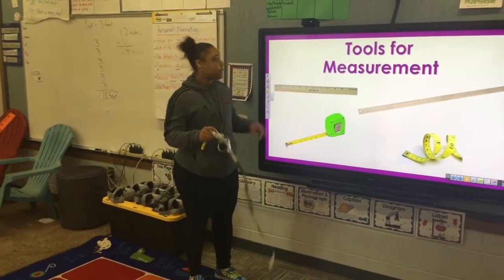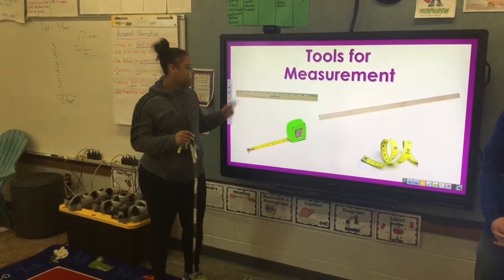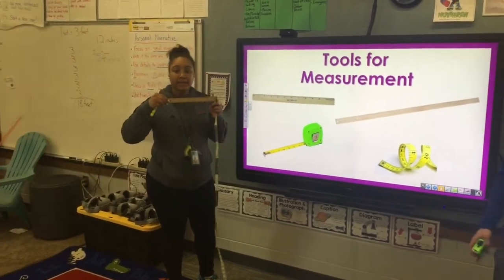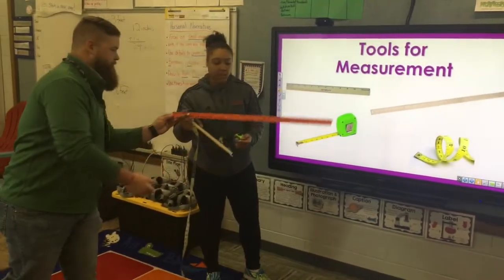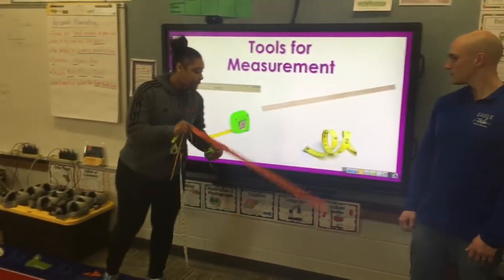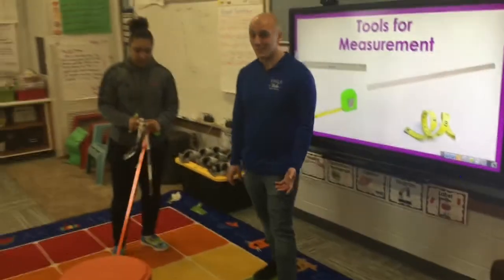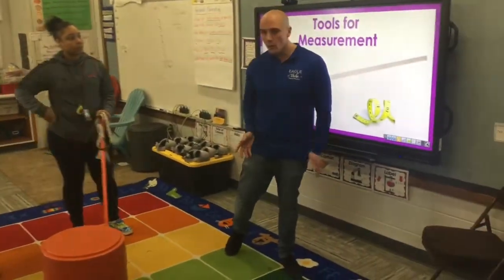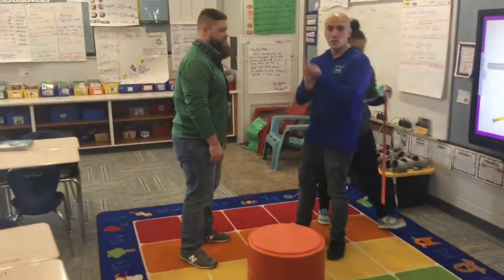Tools of Measurement Quiz